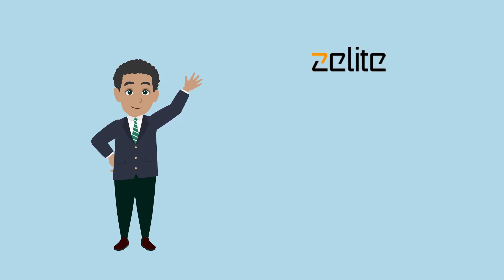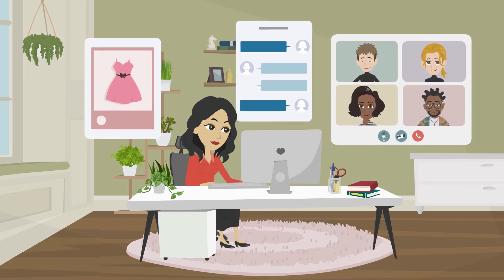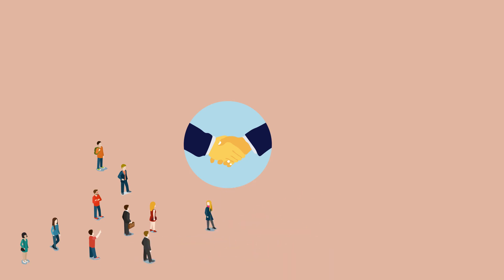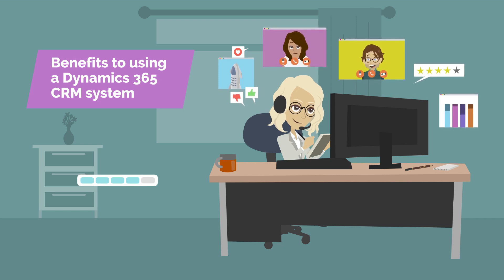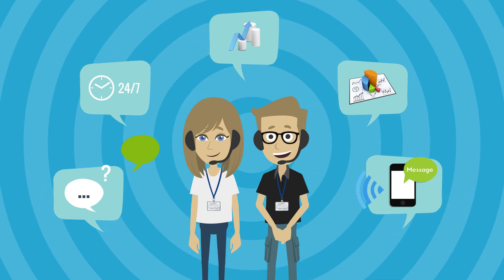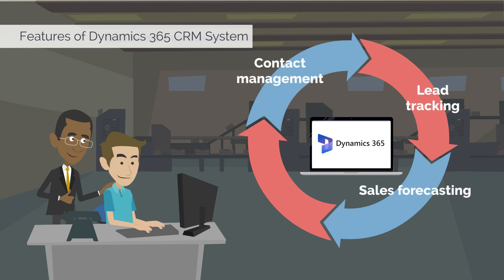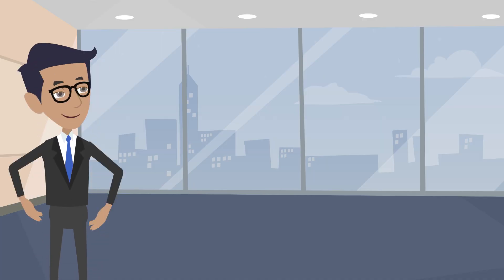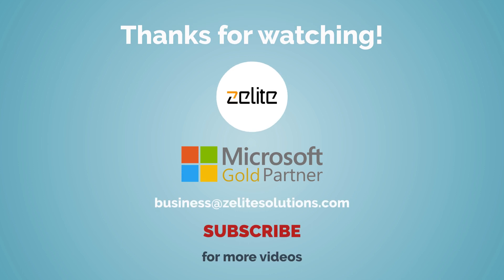What is Dynamics 365 CRM?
Explore the powerful world of Dynamics 365 CRM and its transformative impact on businesses. In this video, we dive deep into the myriad ways in which Dynamics 365 CRM can benefit your business, boosting productivity, enhancing customer relationships, and driving growth